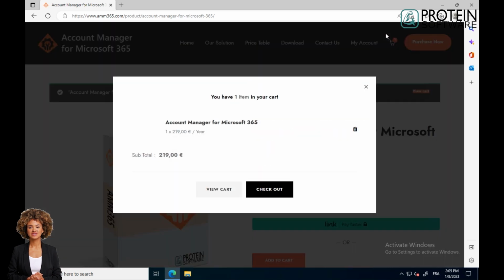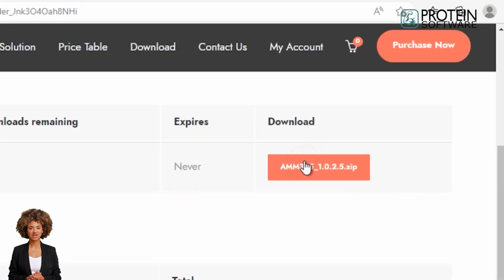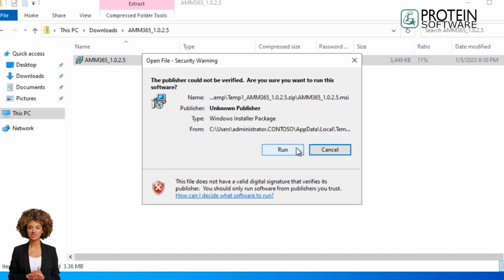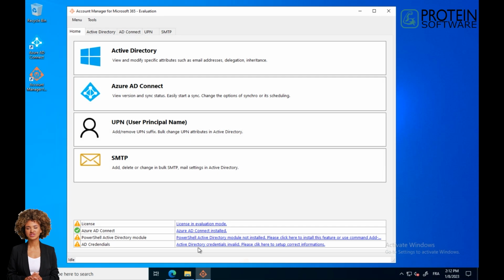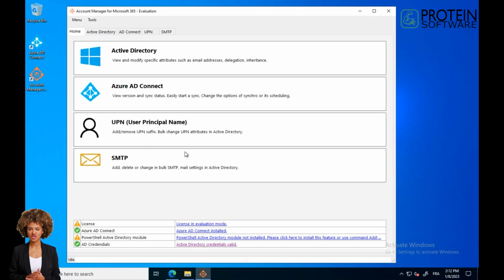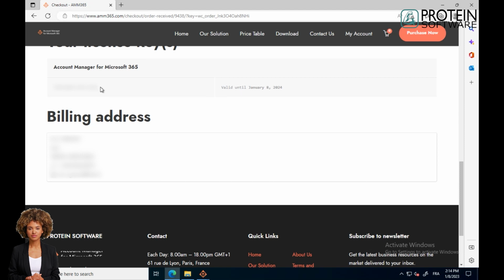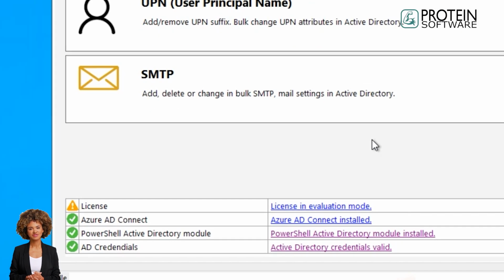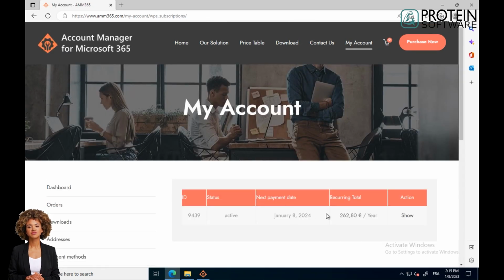AMM365 - Part 01. Installing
AMM365 installation and configuration video presentation.